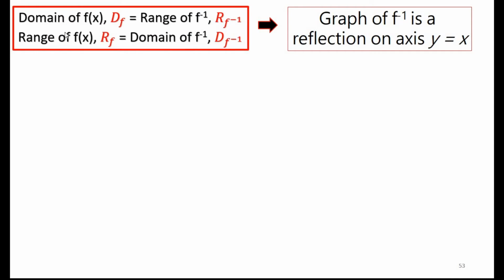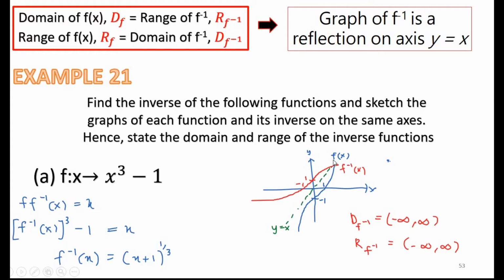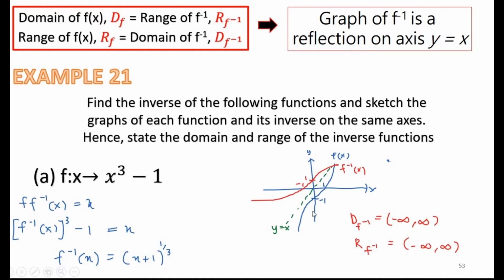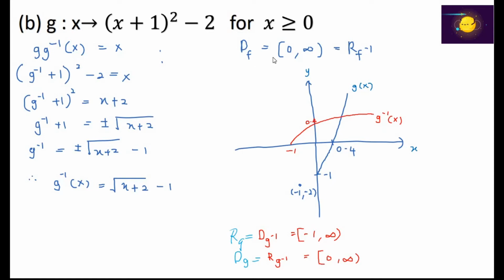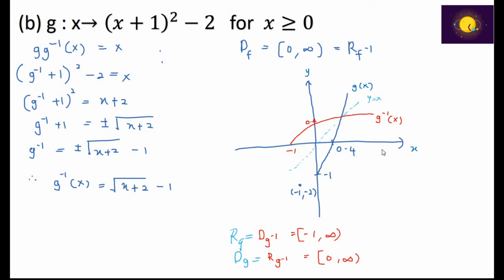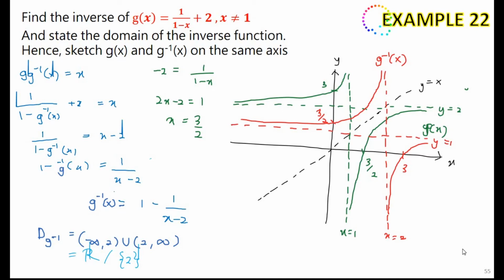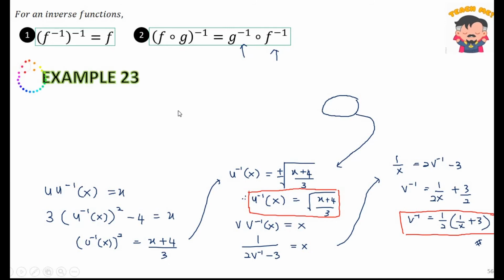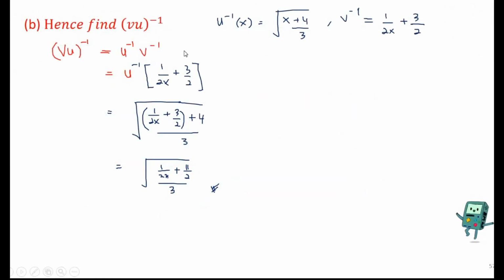Lecture Subtopic 5.3( EX21-23+TASK 3)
THIS VIDEO IS EXPLAINING THE INVERSE FUNCTIONS.